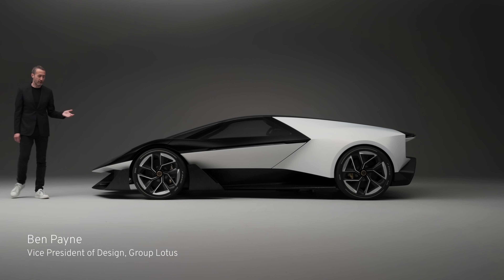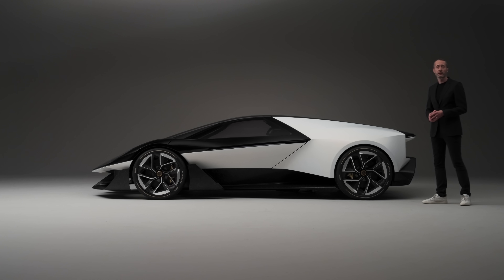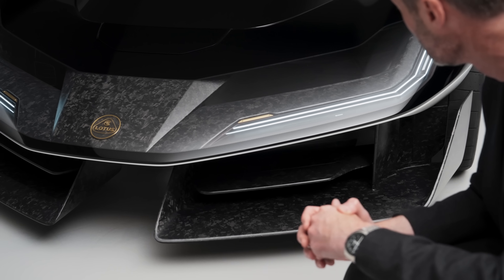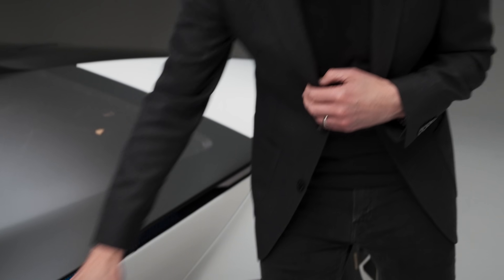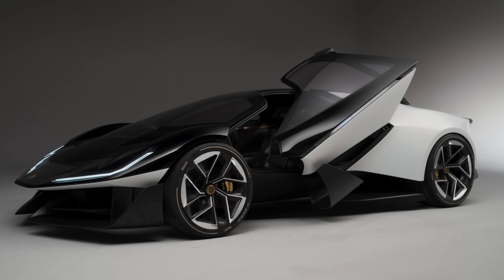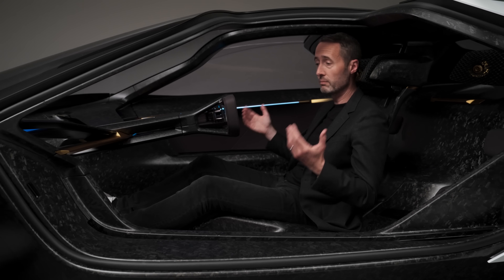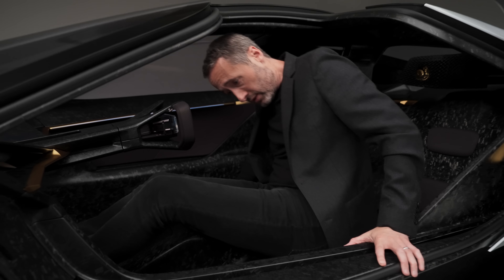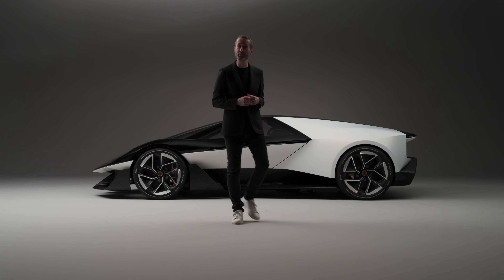Theory 1 | Designing the future of performance vehicles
"An experience shaped around the human, this is what a Lotus always should be"

Ben Payne Vice President of Design at Lotus walks us through Theory 1